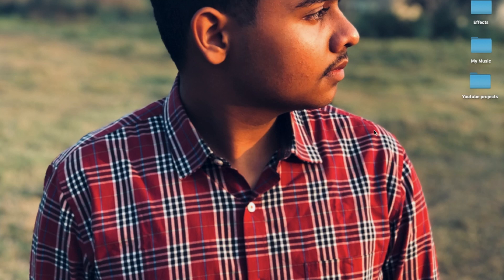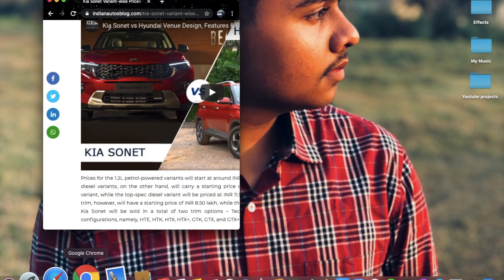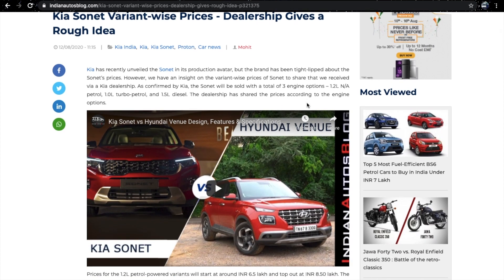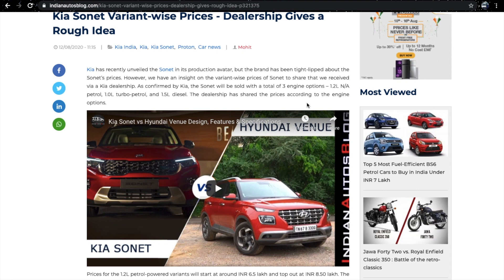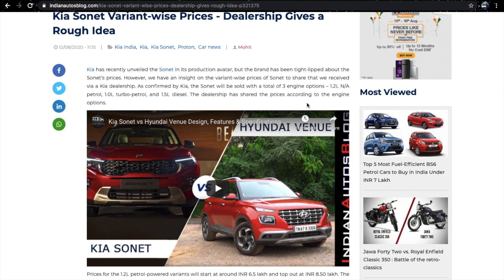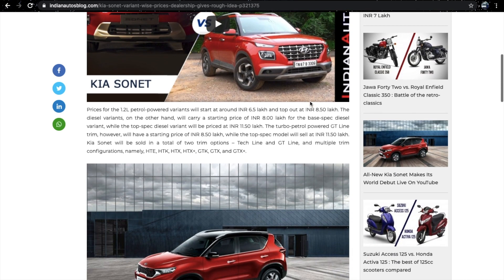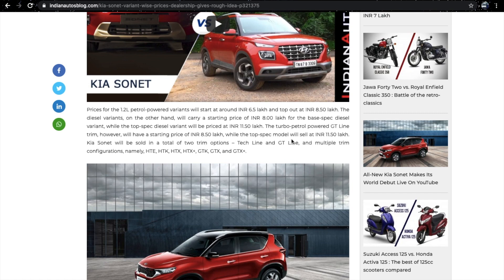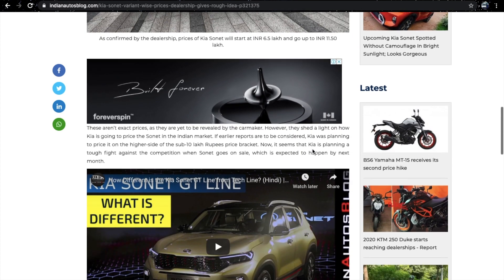Report: Kia Sonet Price To Start Around 6.50 Lakhs As Per A Dealer!